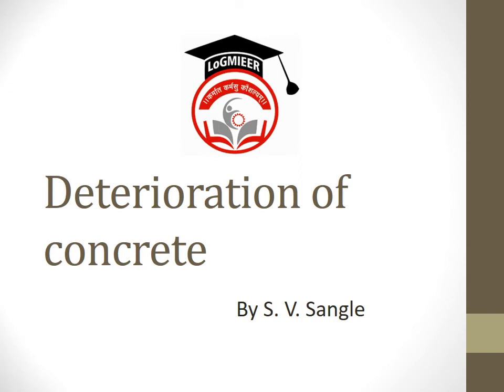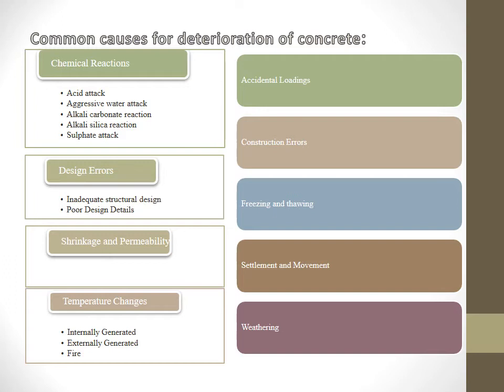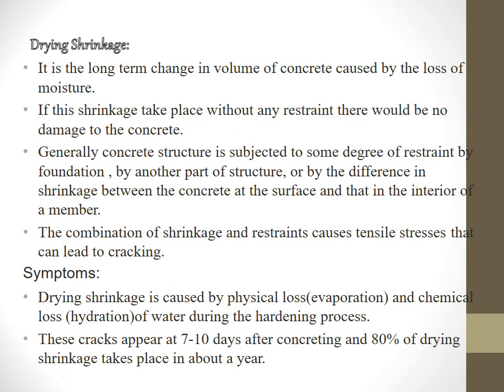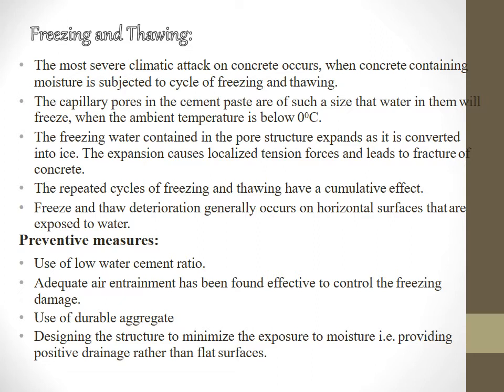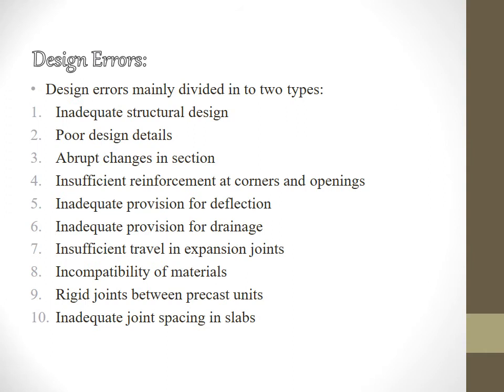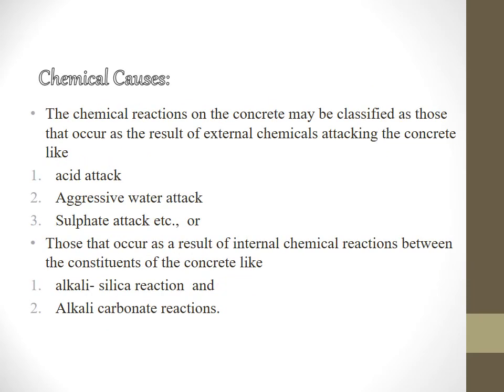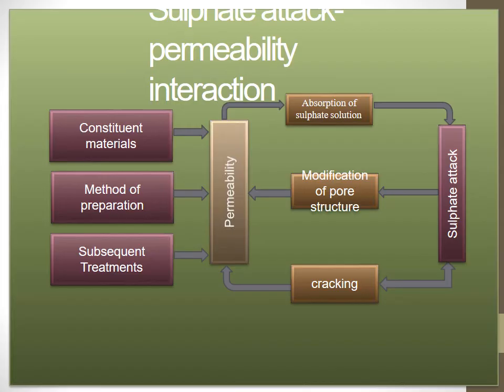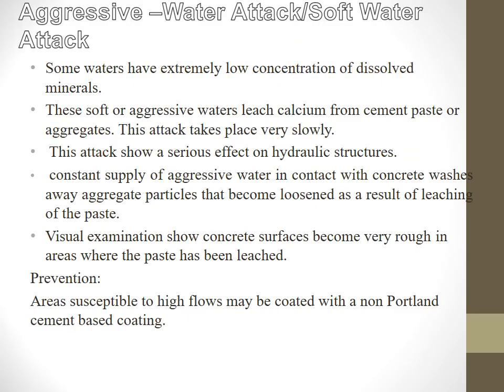Deterioration of concrete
unit 6 second year civil